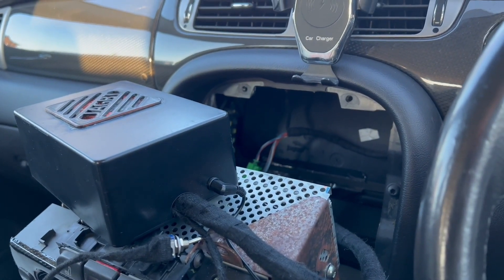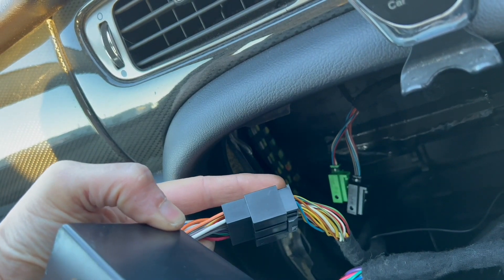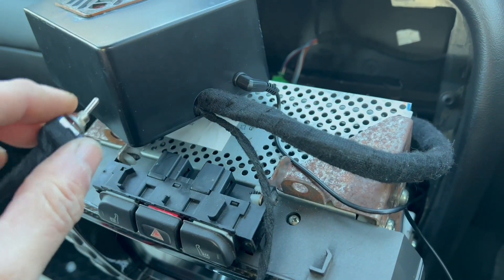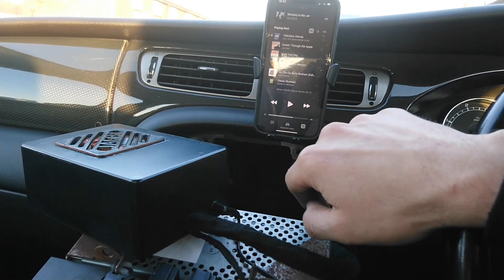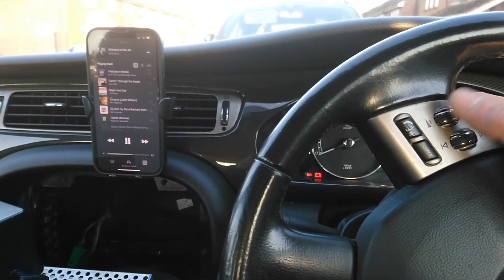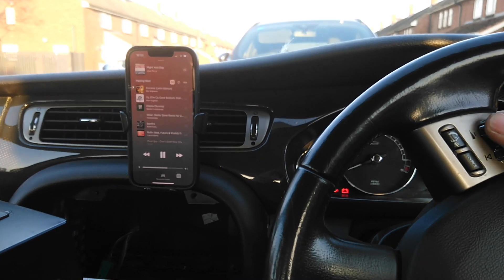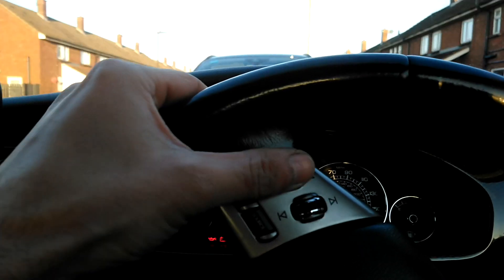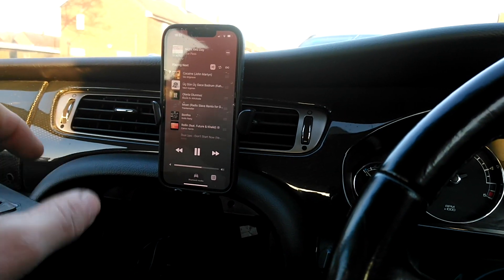JagBT 2.0 First Test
JagBT 2.0 delivers Bluetooth music streaming option to your Jaguar X-Type, Jaguar S-Type and Jaguar XJ (X350).

In addition to playing music, you now can control it using steering wheel controls. Previous song, next song, volume up, volume down, play and pause commands may be given through steering wheel controls.

JagBT 2.0 also offers handsfree phone calls. You do not need to retrofit an original Bluetooth kit to make and receive phone calls legally in your car. JagBT 2.0 deals with it. Microphone is included in the box.

JagBT 2.0 will be in stock on 1st of May, 2023